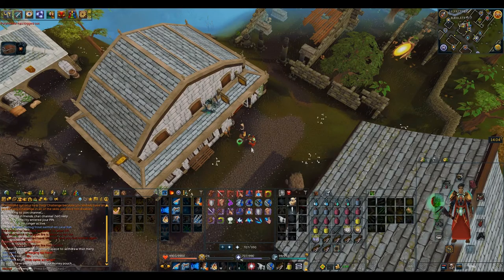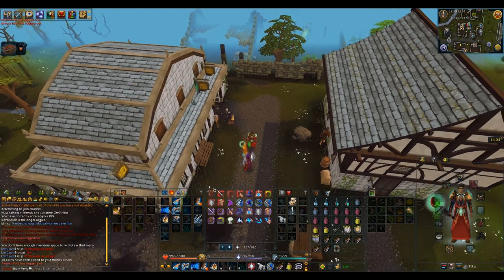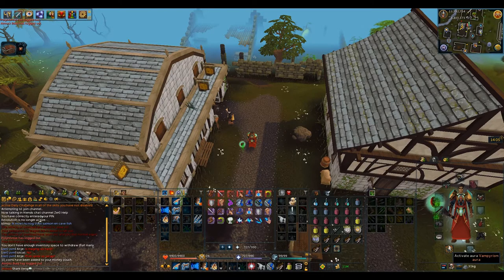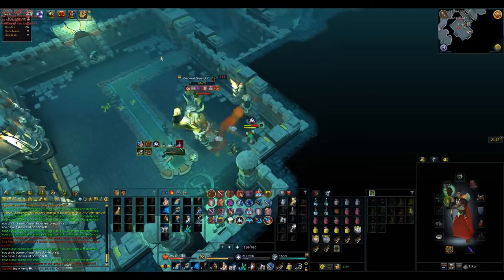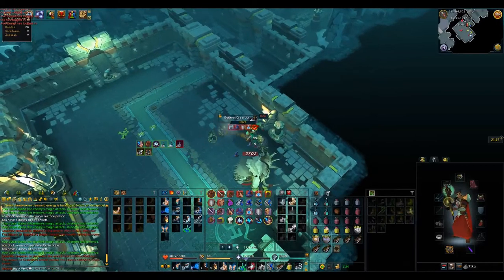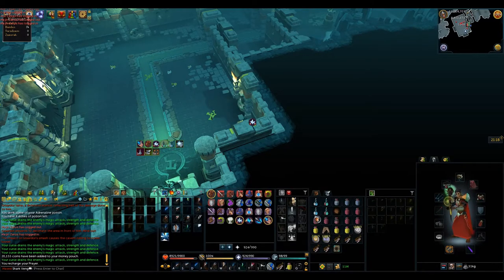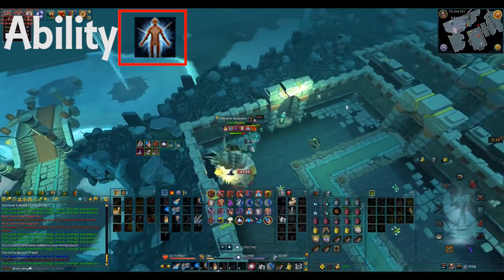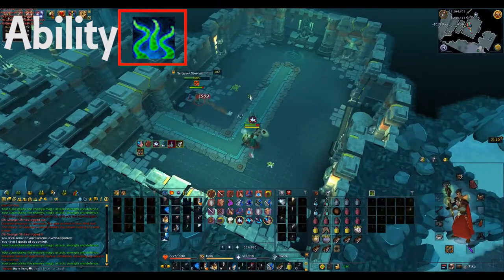[Runescape] Hard mode Bandos solo guide-2015 40kills/h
Hope this helps anyone looking to get the general awwdor pet.